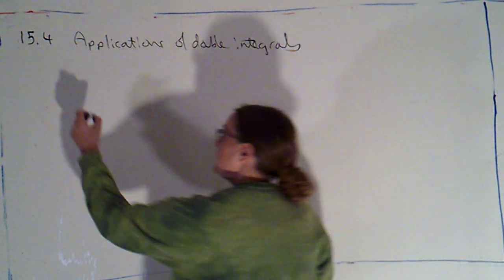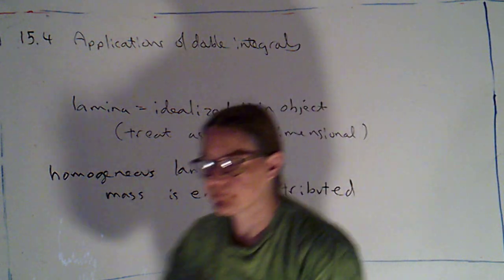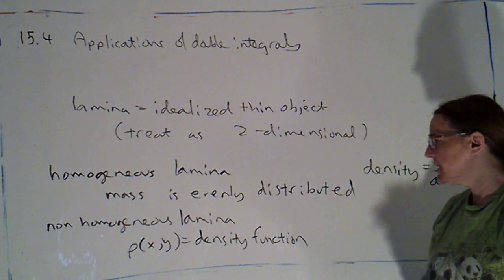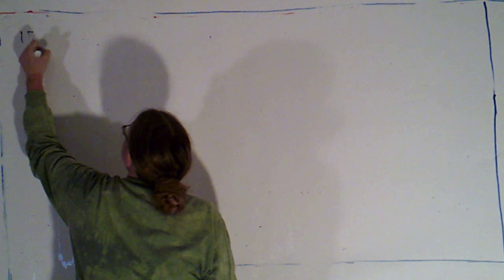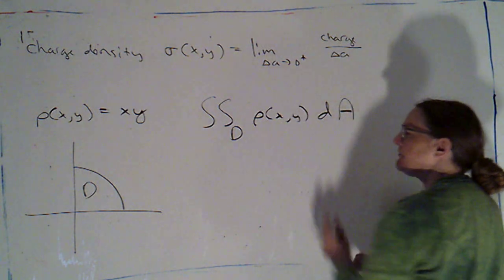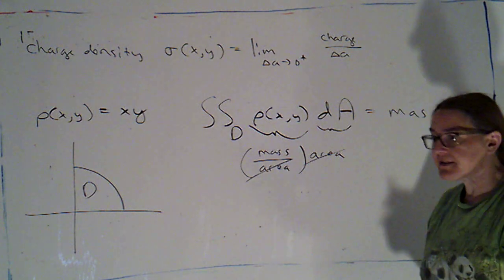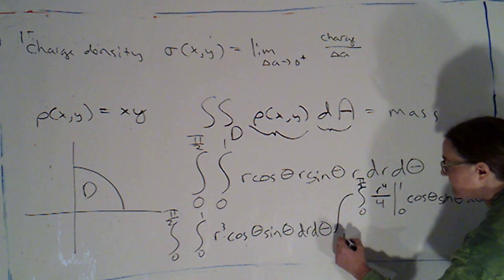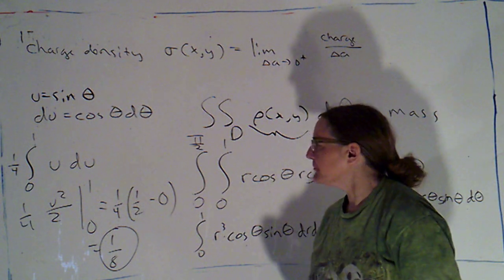3C 15 4 part 1